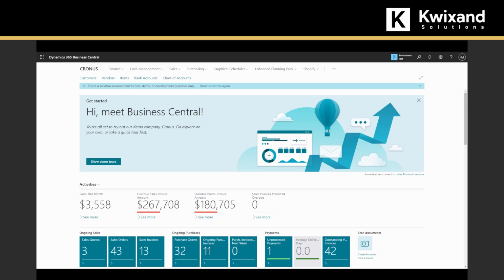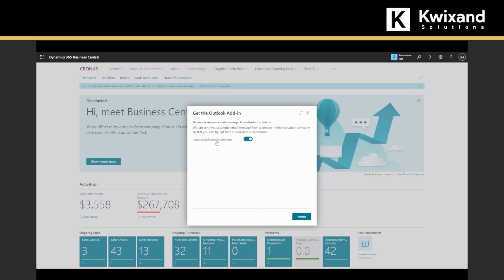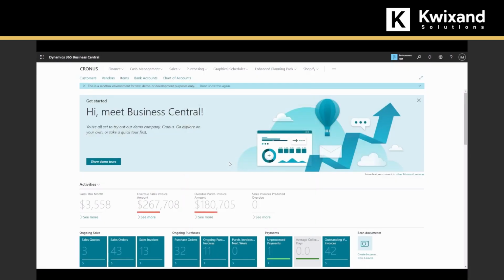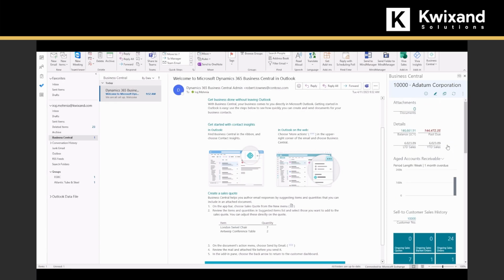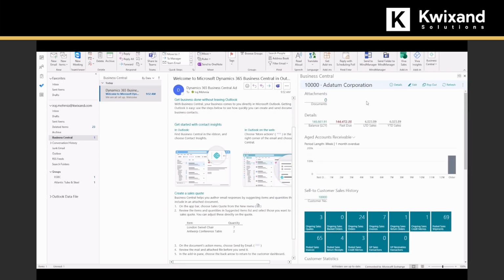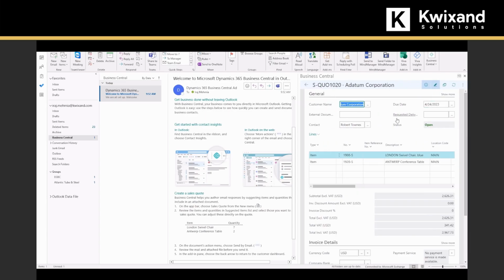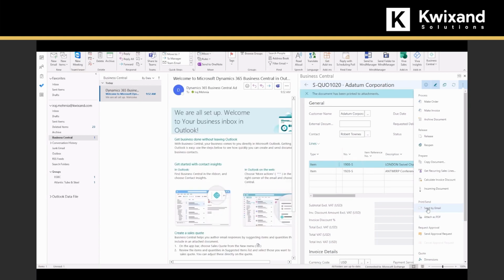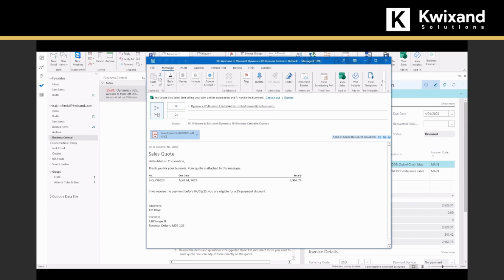Outlook Integration | Microsoft Dynamics 365 Business Central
In this video, we'll show you how to integrate your Outlook with Microsoft Dynamics 365 Business Central

About us: A Microsoft Dynamics 365 Business Central Partner, based in Vancouver, BC, Canada. We provide businesses across the US and Canada with the strategies and solutions they need for successful digital transformation.